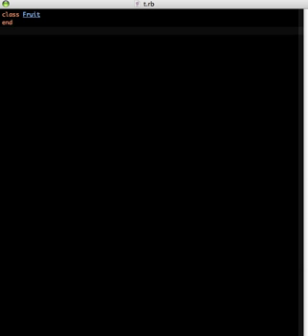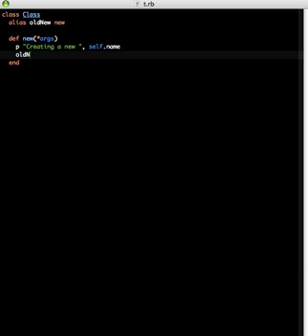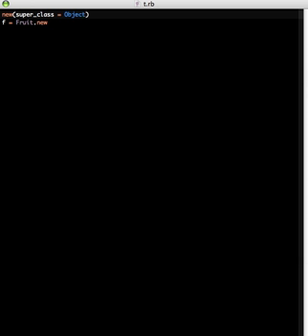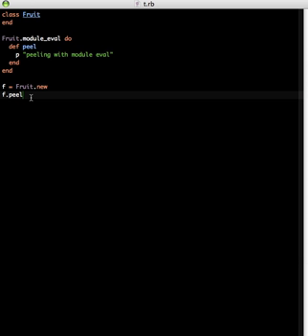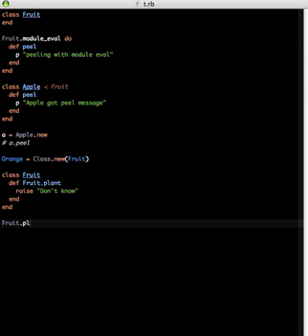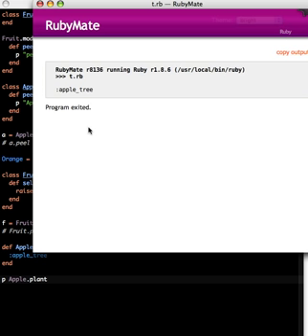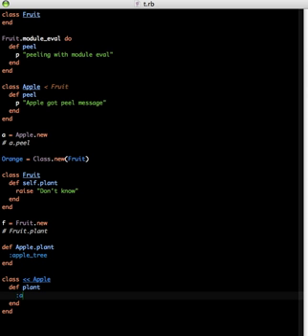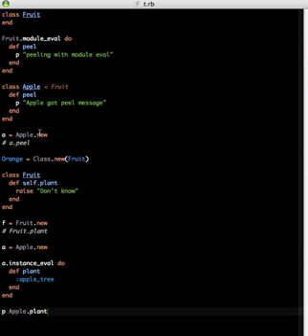ruby_metaclasses6.mov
Ruby meta classes part 6.